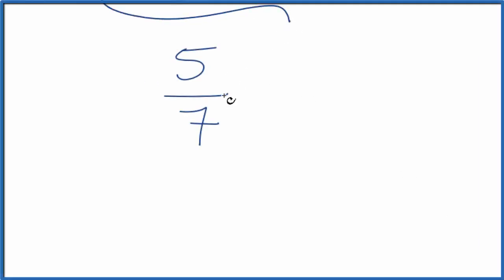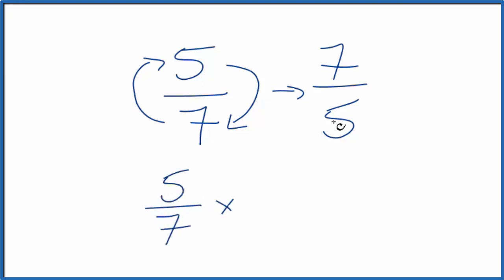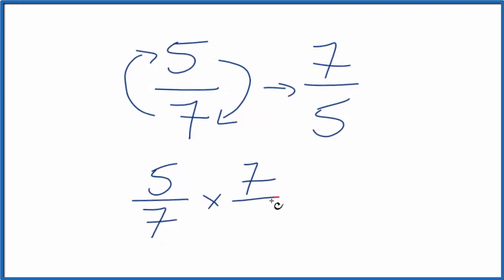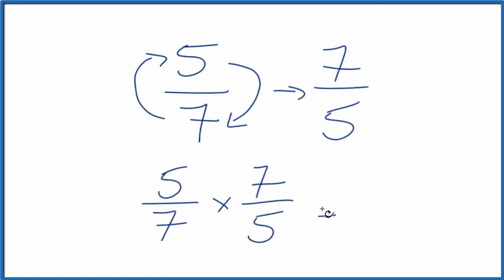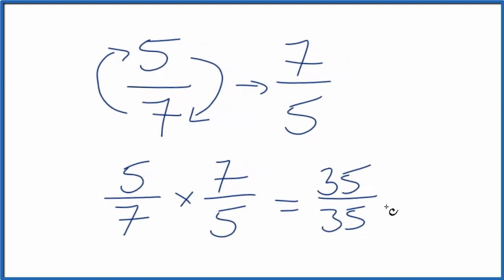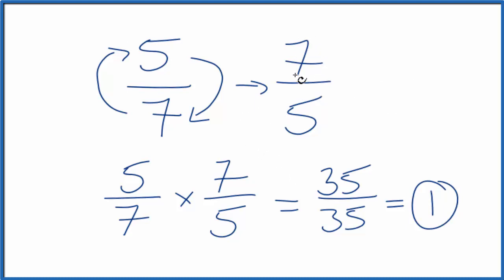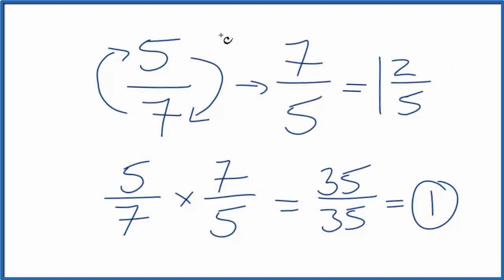Reciprocal of 5/7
5/7   x   7/5  =   35/35  =  1